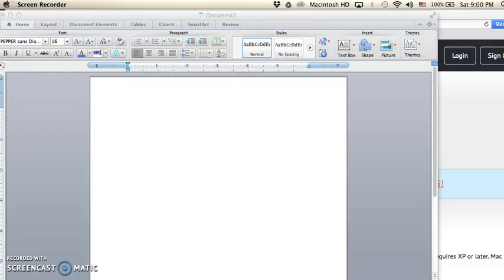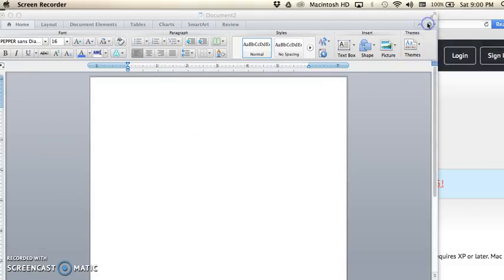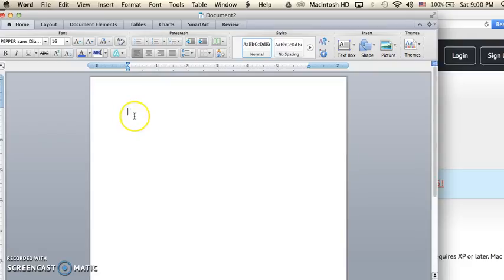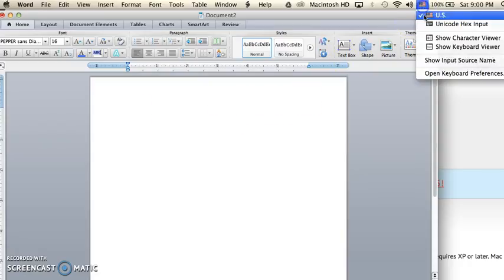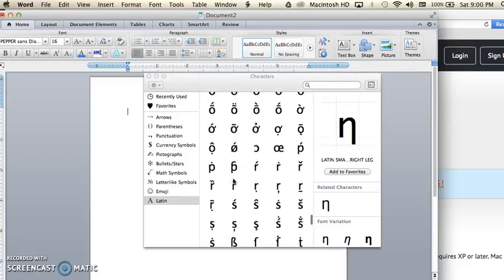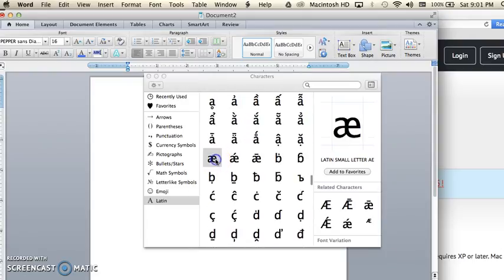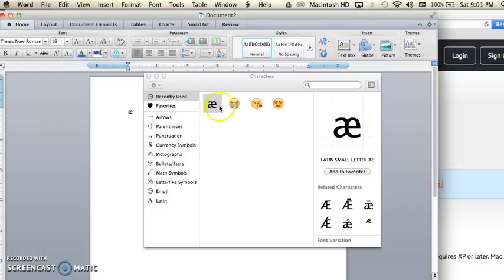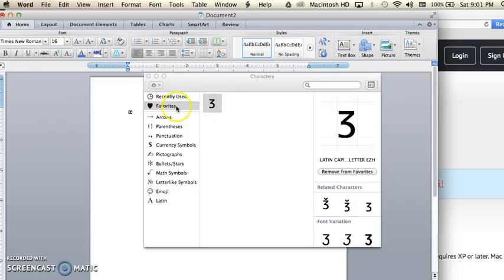Character Viewer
How to use the Character Viewer to quickly access frequently used IPA symbols.